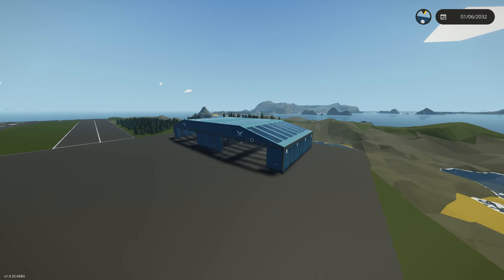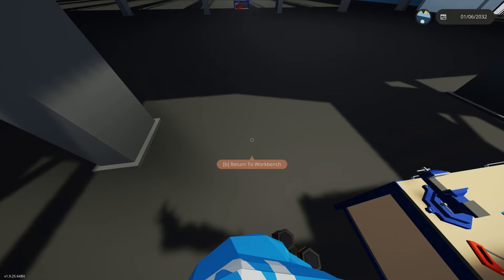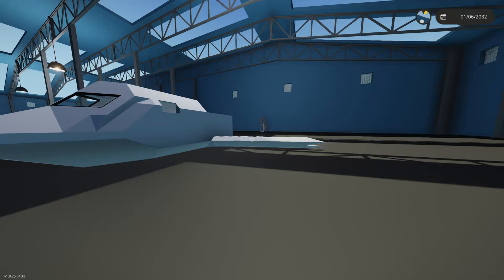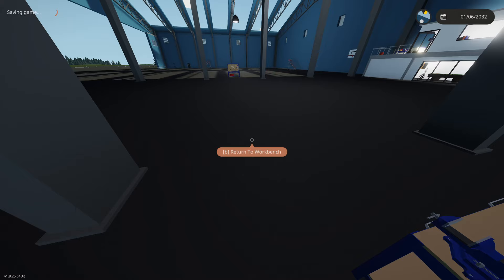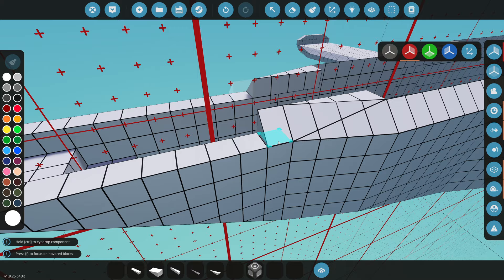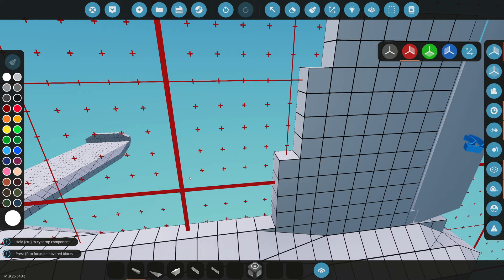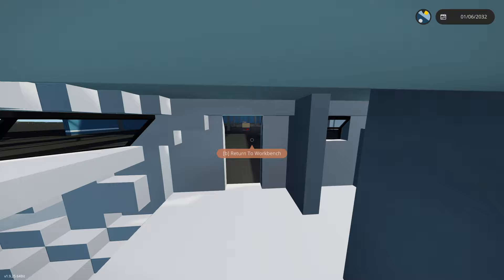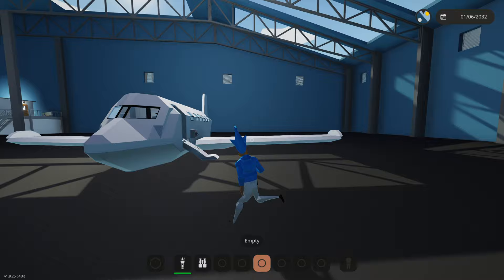Im Starting to Build a PLANE In Stormworks! #1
I am starting to build a plan in stormworks and it will be awesome since its my first ever recorded plane build series!